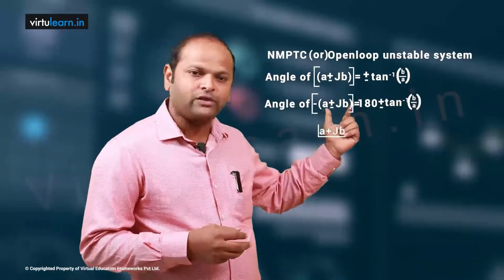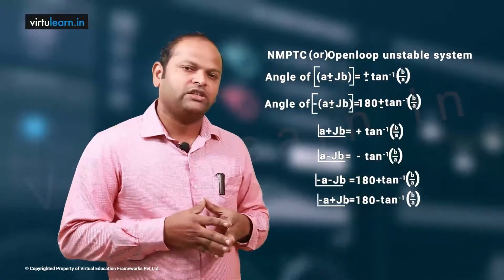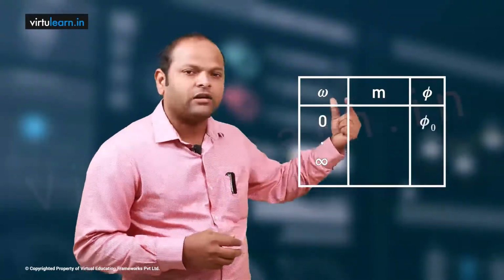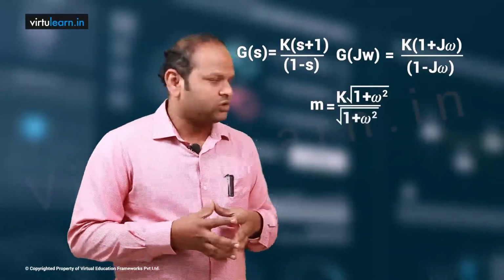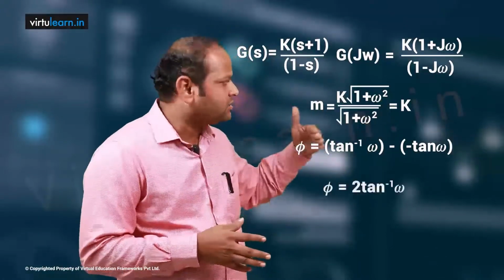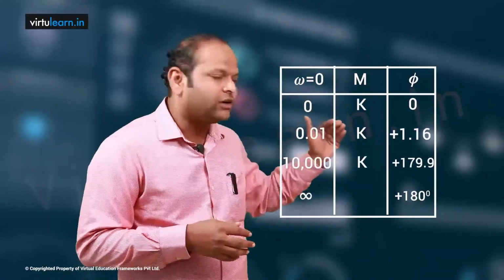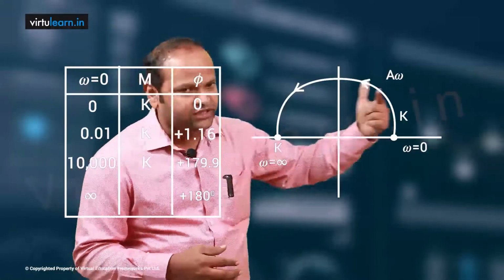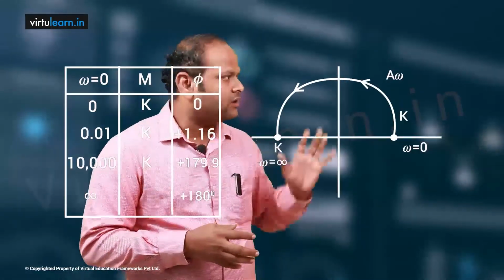Control Systems for BE/B.Tech Polar plot problems part 7